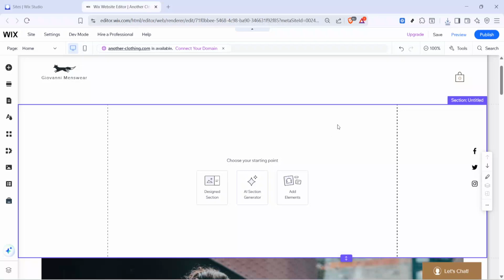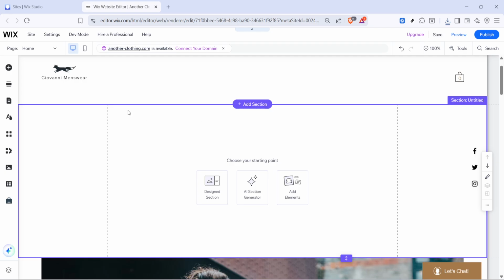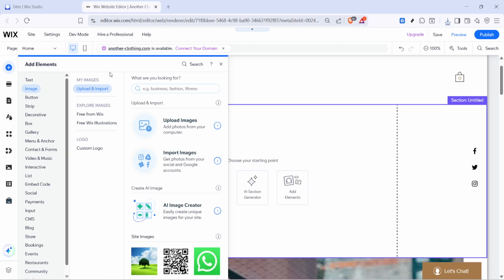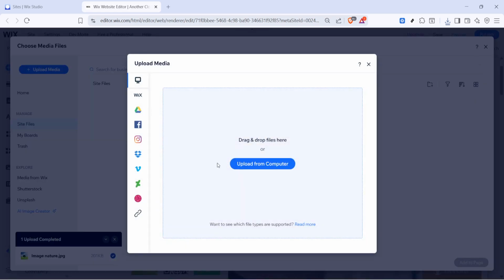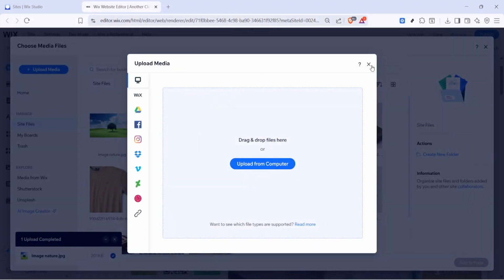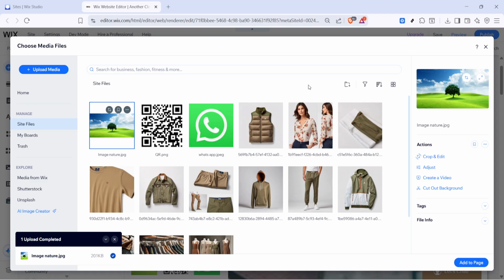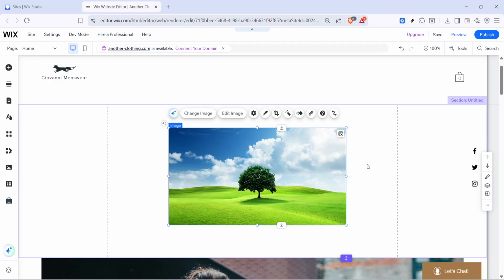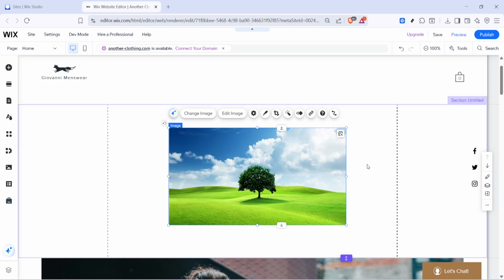How to Add Images in Wix (Step By Step 2026)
How to Add Images in Wix